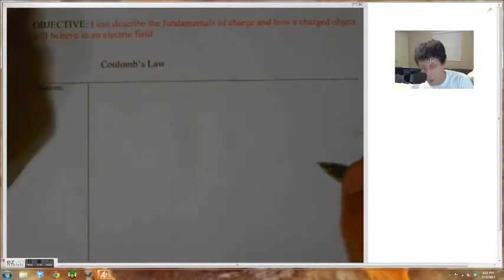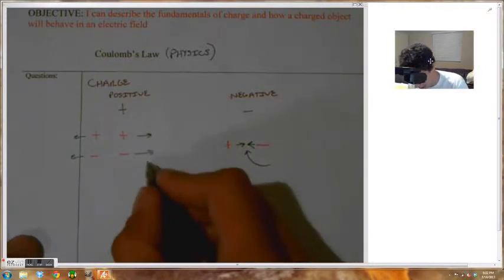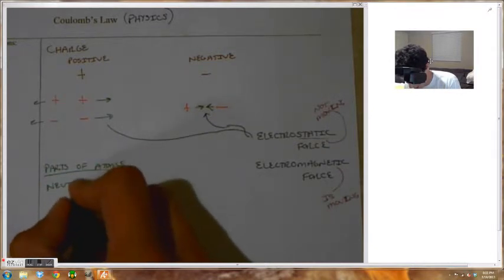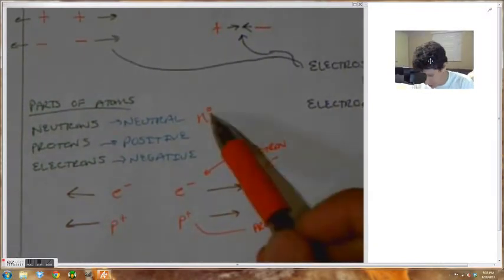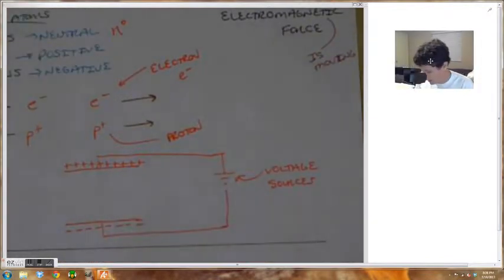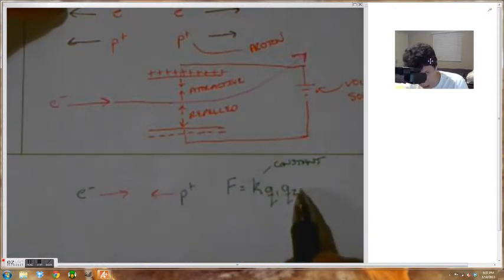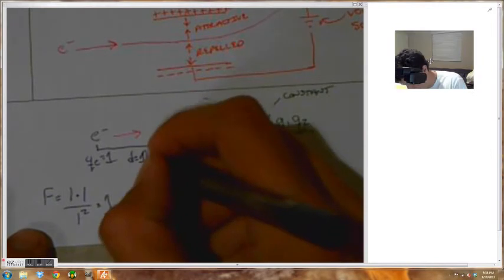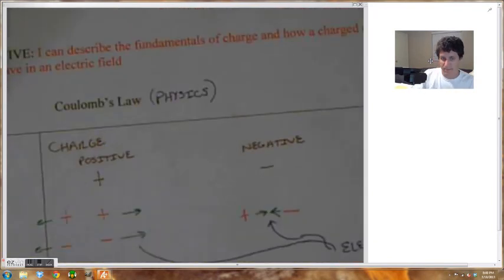Coulomb's Law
Ap Chemistry With Mr. Overton